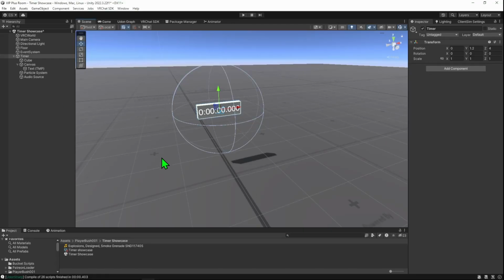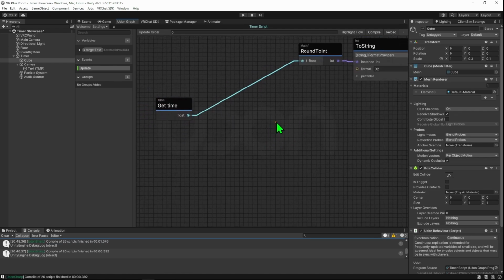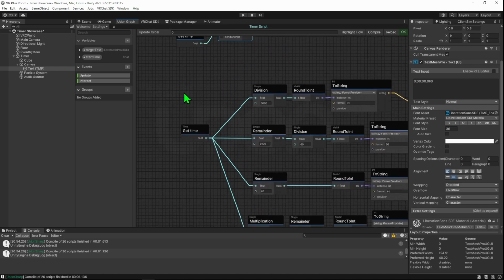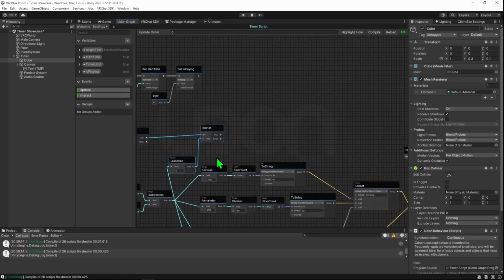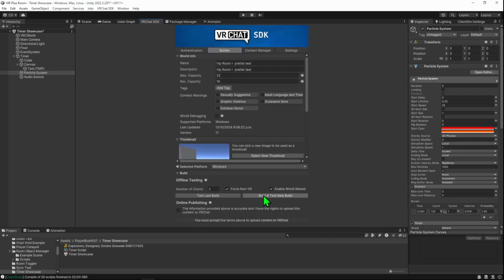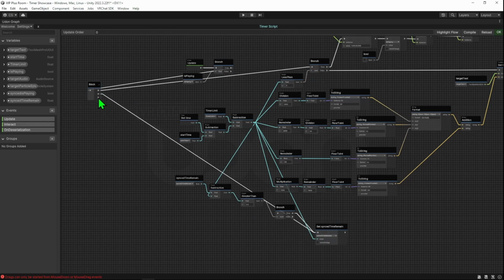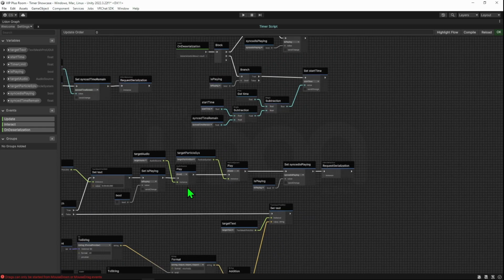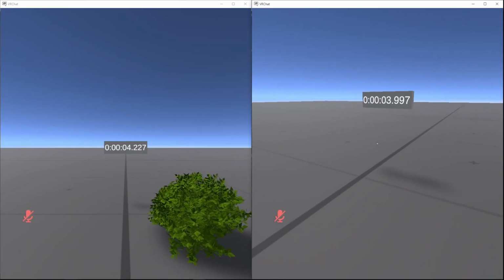How to make an Explosive Timer - Udon / VRChat SDK3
Here's a simple tutorial that shows how you can make a timer that counts down before it explodes.

I would have made it for the main channel, but I didn't want to edit out the mistakes ^^'